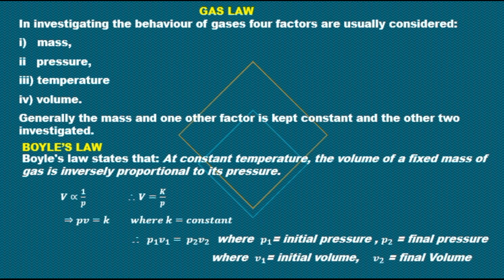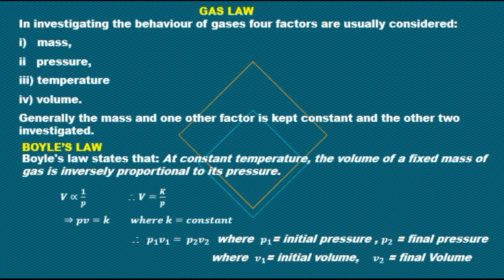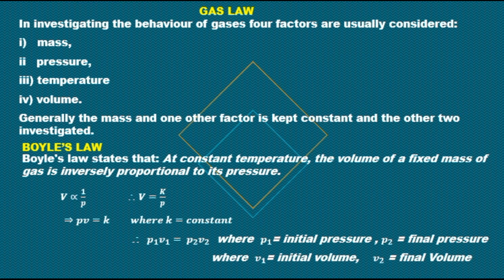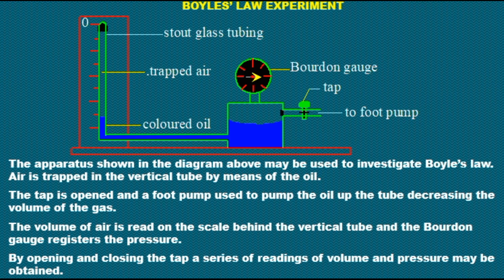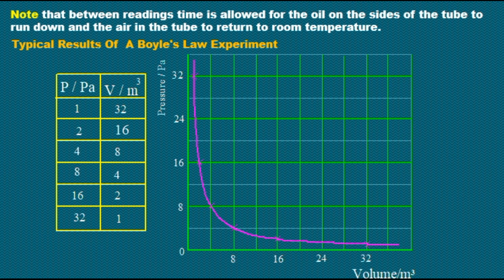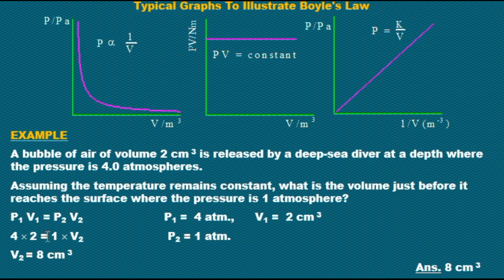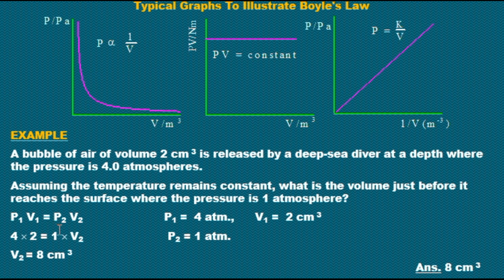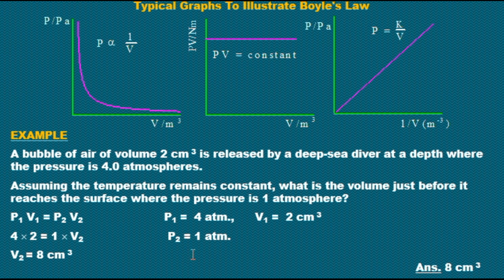The Gas Law